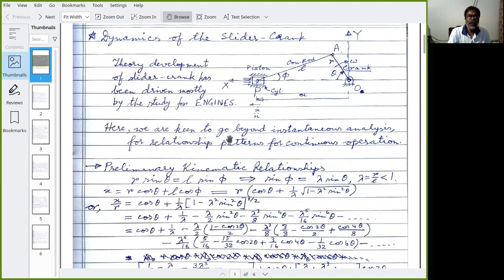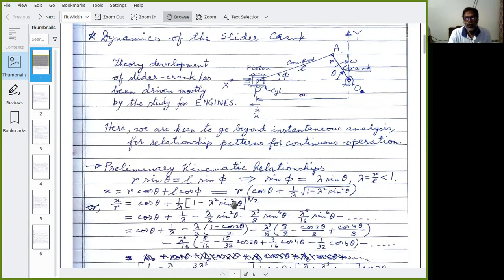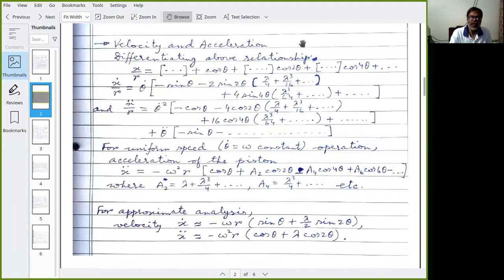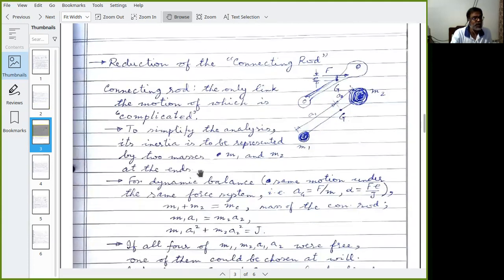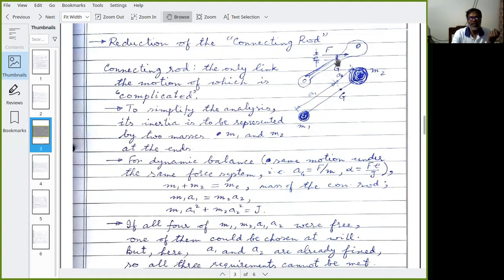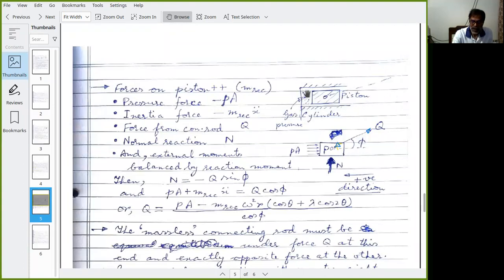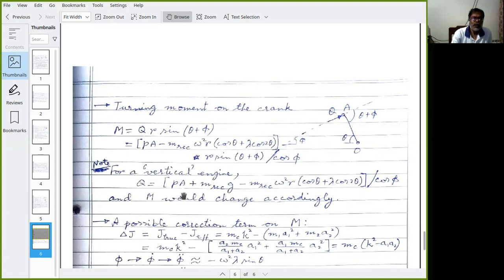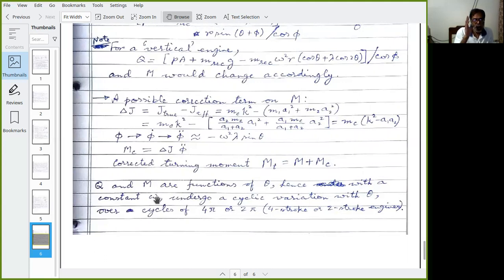ME352: Lect17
Dynamics of the Slider-Crank